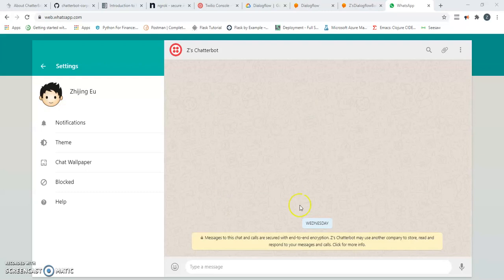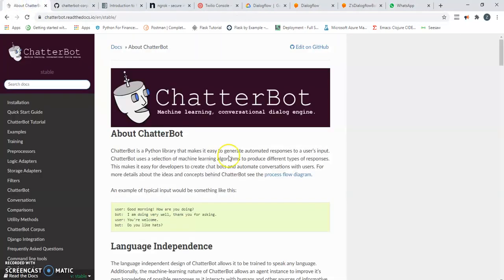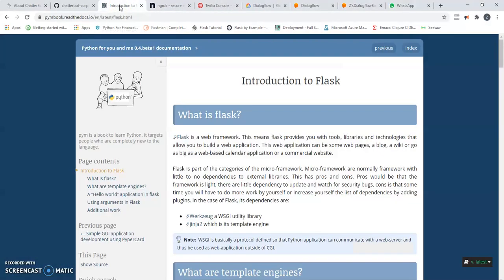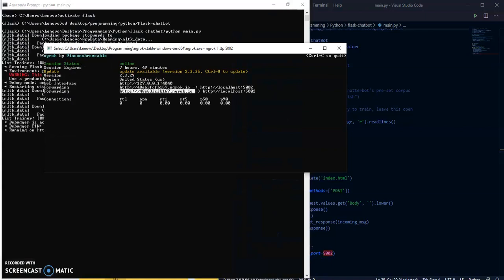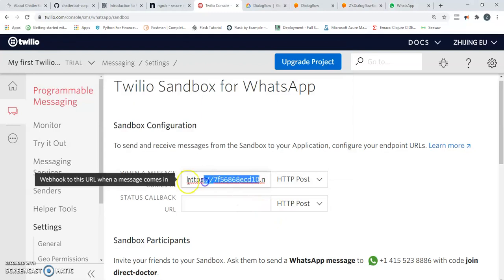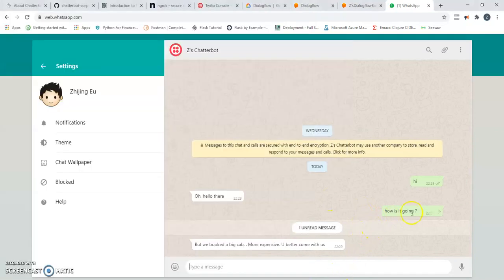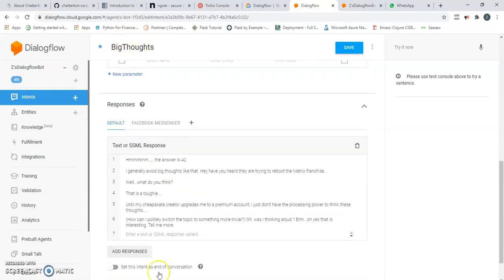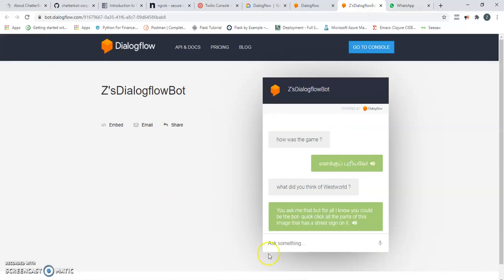Chatterbot Chatbot vs Dialogflow Chatbot WalkThru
In this video I walk thru how I set up the chatbot to chatbot conversation demo in this other video

I pit two chatbots - in this corner, I have a bot I built in Python using the Chatterbot library that was trained using some random Whatsapp chatlogs and in the other corner, I have a bot I built using Google's Dialogflow service